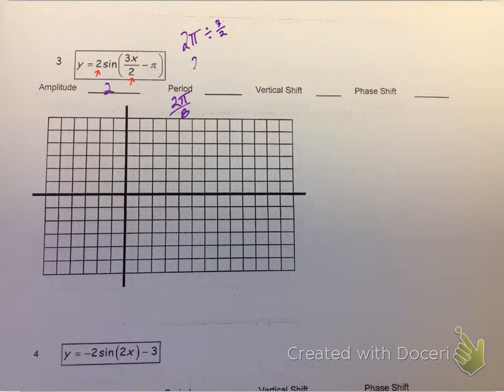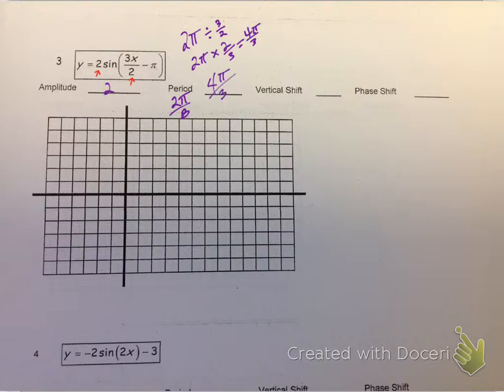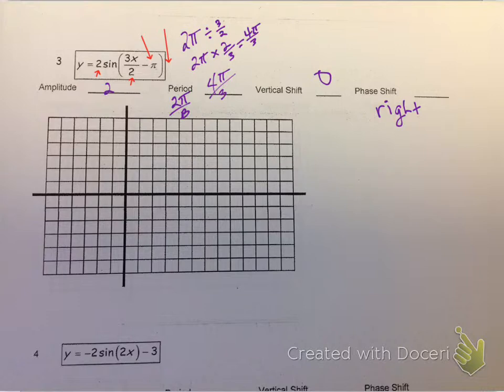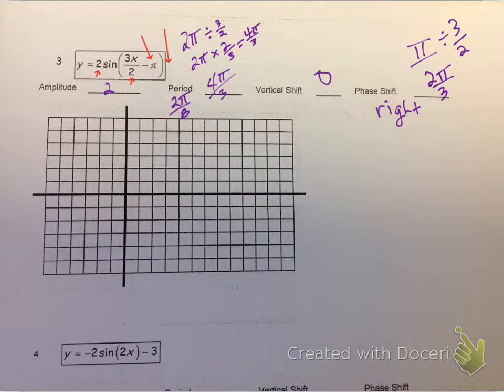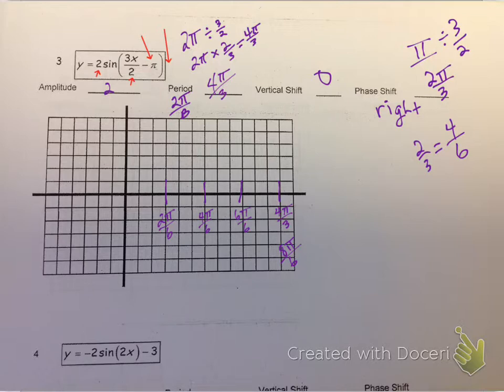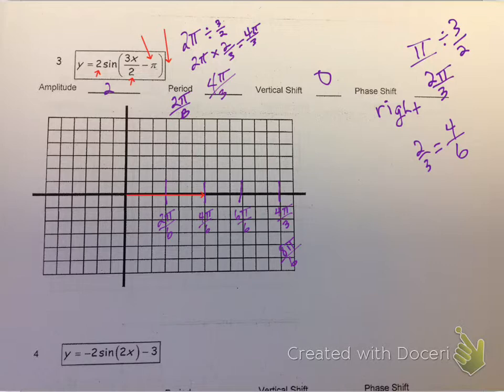Graphing Sine Cosine 1